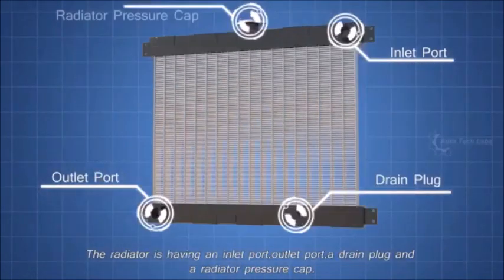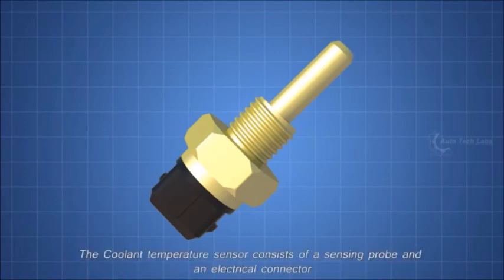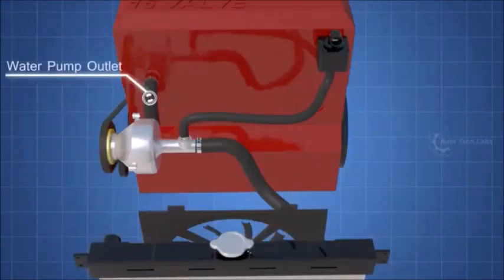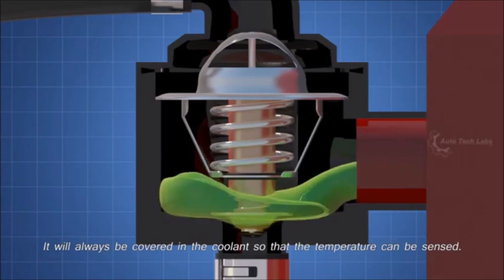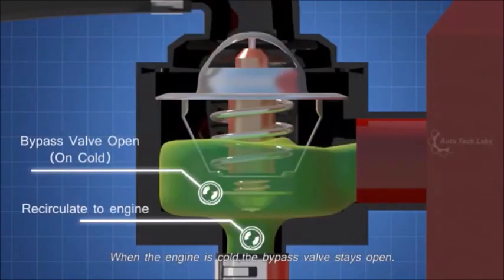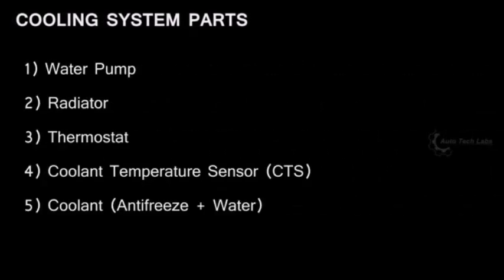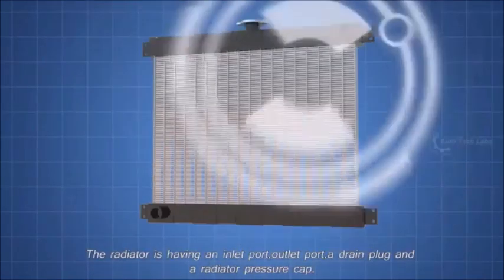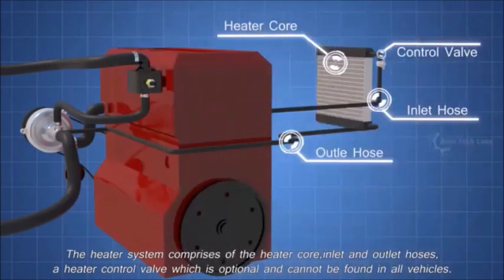How Engine Cooling System Works (Eng)